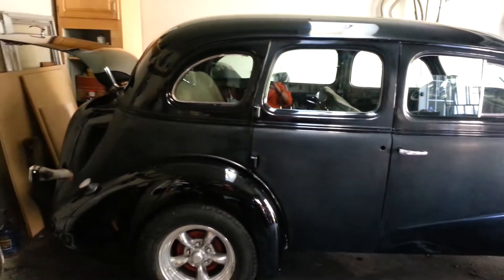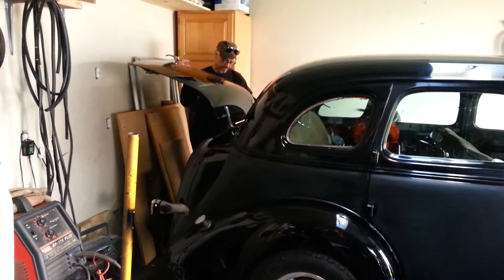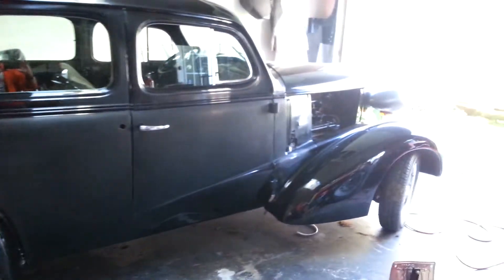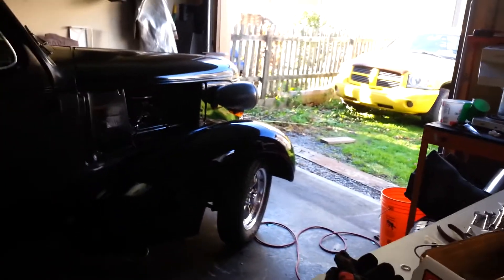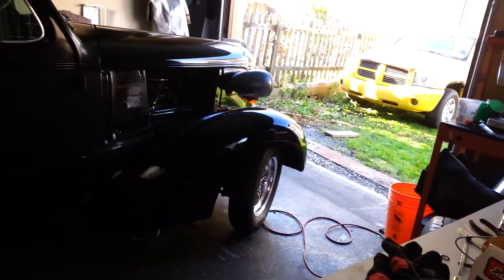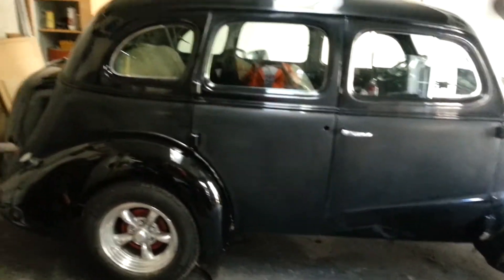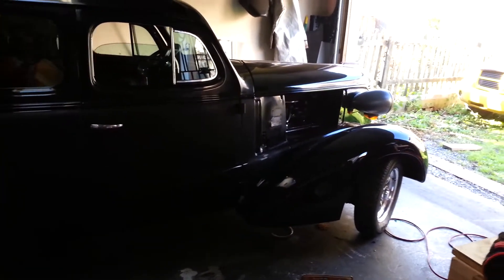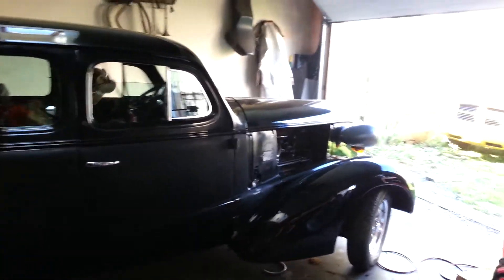1938 Chevrolet all original steel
Deuce Devil Jim's Hot Rod